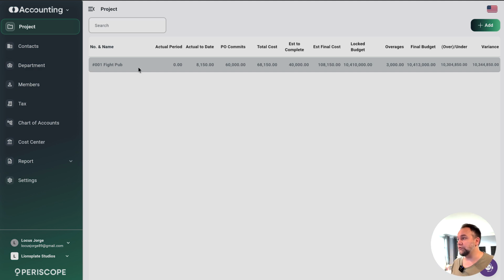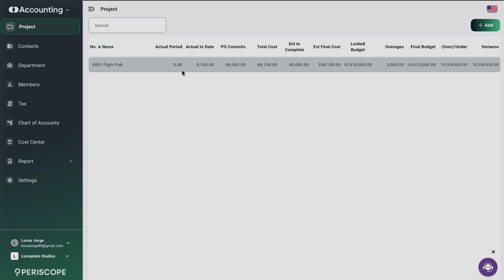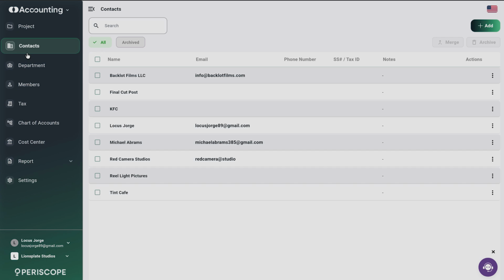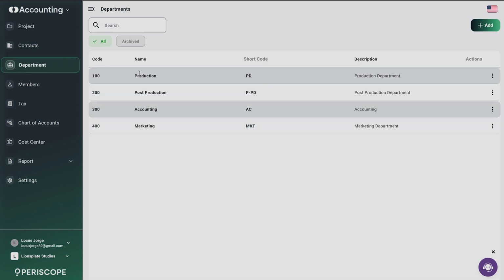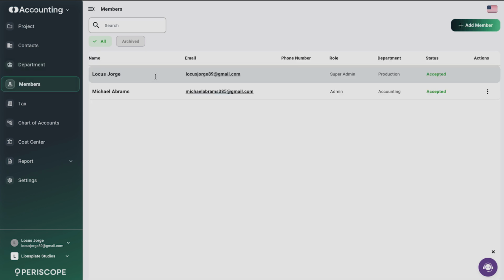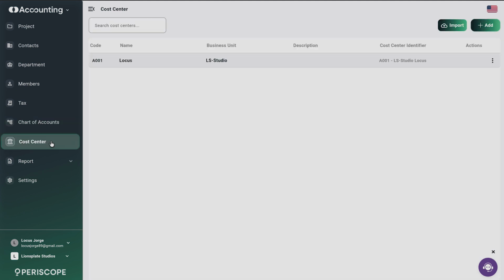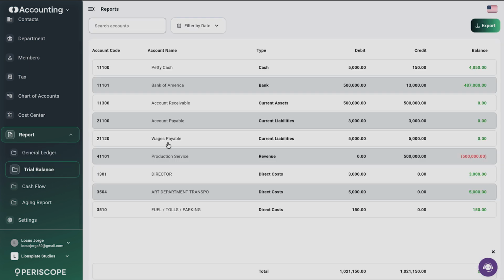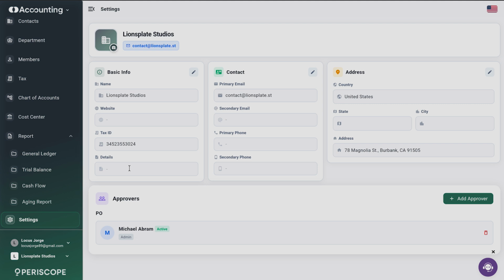General Navigation Walkthrough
In this video, I will walk you through the Organization menu and explain how the system is structured. First, it is important to know that each organization is completely isolated; projects, contacts, and reports, and they belong only to the specific organization you are viewing.

To note, you will need to go through all of the video tutorials to fully understand the software and how it all interacts. There are other videos that exclusively talk about these things I am about to give an overview of.

We start with Projects. This is where your actual jobs and productions live. Each project acts as a container for its own budgets, POs, expenses, payments, and financial reports. Access here is determined by your role—some users see everything, while others only see projects assigned to them.

Next is Contacts. This contact list is shared across the entire organization to prevent data duplication. Whether it’s clients, vendors, or crew, you can create them here or at the project level. And since they are accessible throughout the entire organization, that means they can be used across all projects for invoices and POs.

Departments allow you to organize your internal structure, such as Production, Accounting, or other roles at your organization. While they don’t affect accounting directly, they are vital for managing permissions and workflows in larger organizations. These are essentially people that can setup, organize and help to manage the productions from an organization level.

The Members page lets you define who can access the organization. By assigning roles like Super Admin or Admin, you control exactly which pages a user can access and which projects they can see and what permissions that they have globally among your organization and all productions.

The Tax section is where you configure Sales Tax, VAT, Withholding Tax , and other tax rules. Once set up here, these rules can be applied to ETC’s, POs and expenses throughout the system.

The Chart of Accounts is the foundation of your accounting system. Every single financial transaction—assets, liabilities, income, or expenses—eventually posts to an account defined here. This setup is critical because reports like the General Ledger generate directly from this list.

Cost Centers are used for isolating costs to specific line item. This allows management within your organization to see exactly where money is being spent and to assign it to specific business units within your organization.

Now, let’s look at Reports. Keep in mind, we are at the organizational level right now, so that means we are seeing a total of all projects, not just one project.

The General Ledger is the ‘source of truth,’ showing every transaction grouped by account with total debits and credits.

The Trial Balance provides a snapshot of account balances at a specific point in time, ensuring that total debits equal total credits for accounting integrity.

The Cash Flow report tracks the actual movement of money in and out, distinct from profit and loss, focusing purely on realized cash transactions.

The Aging Report tracks outstanding receivables and payables, essentially you should come here at least once a week to see who you still need to pay.

Changes made here affect the entire organization, so they should be made carefully.”